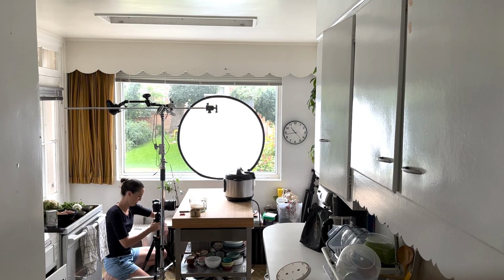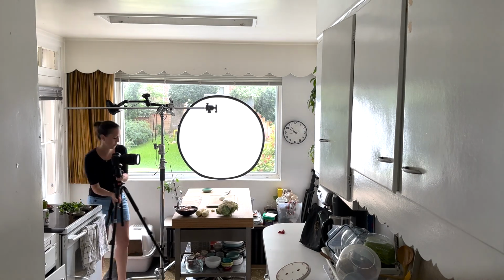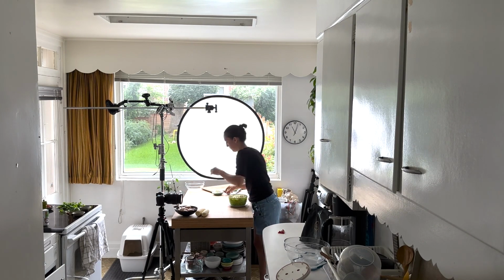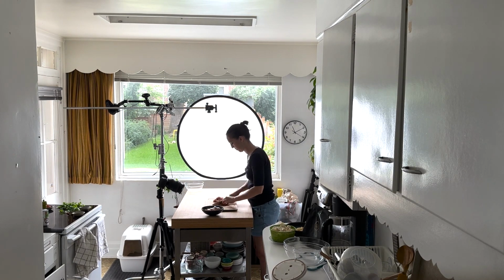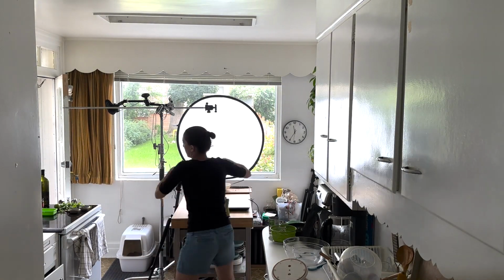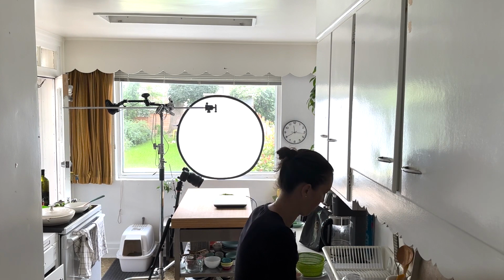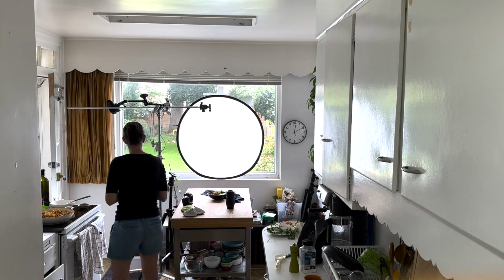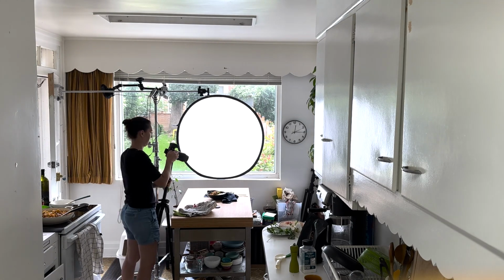Behind The Scenes Of A Recipe Video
Today I want to share a little behind-the-scenes video of how I film my recipe videos. If you ever wondered if one needs a gorgeous kitchen to do this, let me show you my "pretend" pretty kitchen I've been using for the past 2 years. You'll laugh. My house is 100 years old and so is my kitchen. I can't wait to get my kitchen reno done. My work life will be so much easier then. Until then we've got to make the most of it.
The finished recipe video of this BTS is this by the way